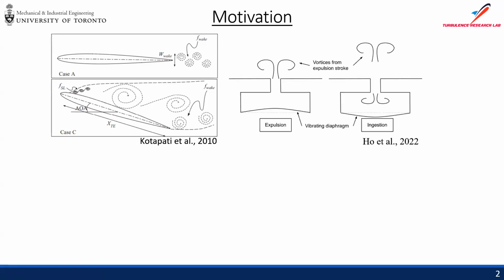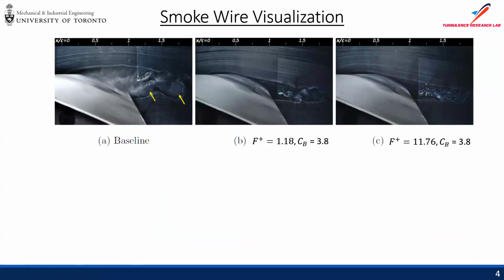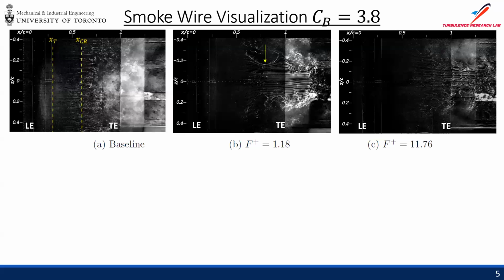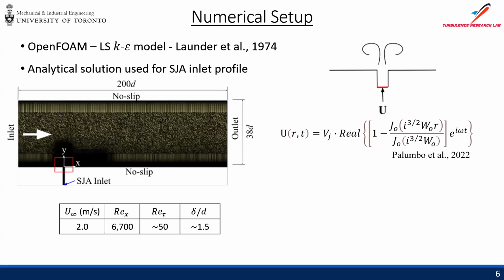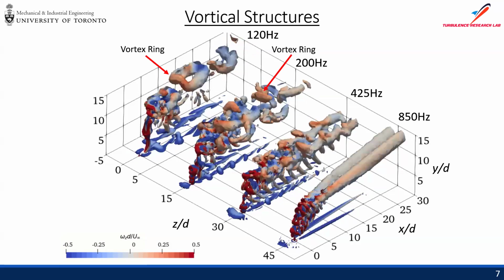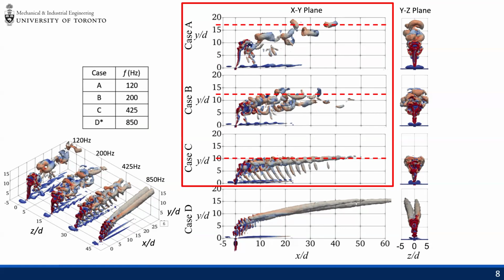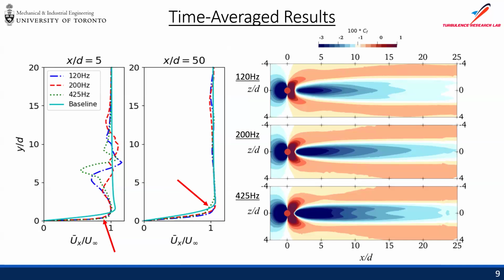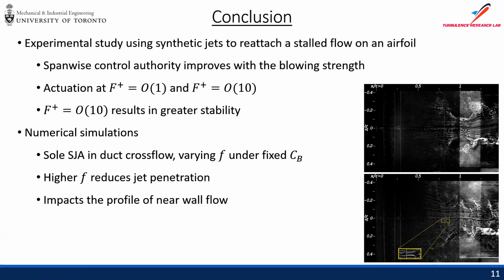Computational and Experimental Study of Spanwise Synthetic Jet Flow Control [ TSFP - 2024 ]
This is a recorded version of my presentation on at the TSFP 13 at Montreal in 2024.